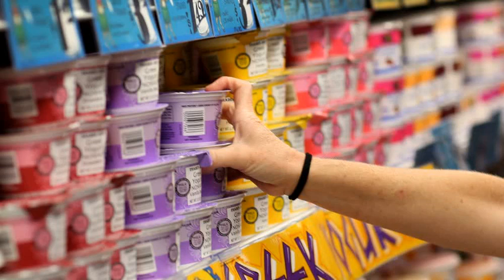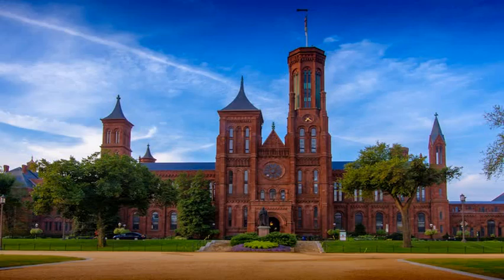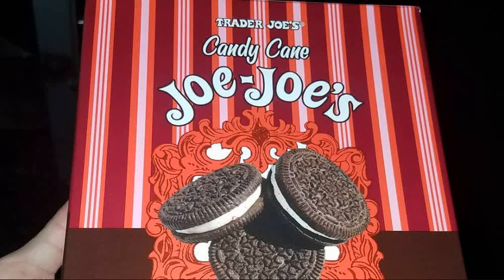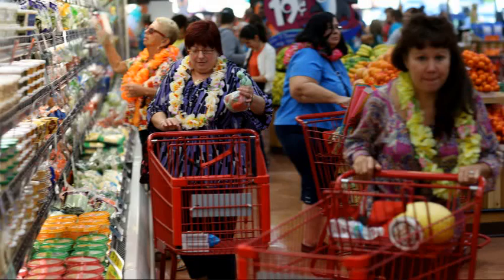THE MISTAKES SCIENTIFIC EVERYONE MAKES WHEN REASON SHOPPING AT WHY STEPPING TRADER JOE'S ON A LEGO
Walking into a sprawling grocery store with what seems like a thousand choices for everything from peanut butter to bottled water can be overwhelming. Perhaps that's part of what's so appealing about Trader Joe's. The popular grocery chain offers fewer products than most traditional grocery stores, which can make shopping there feel simple and easy. If there is even one tiny LEGO brick somewhere in your house, chances are you’ve stepped on it—and subsequently howled in agony. So why does stepping on LEGO bricks hurt so much? Turns out, there’s actually a scientific reason for it.
It’s nearly impossible to be a parent and not experience the pain of stepping on a LEGO—or several—at some point. It’s such a commonly-experienced phenomenon that the internet is filled with memes about it job-nn2t2a Smithsonian Institution